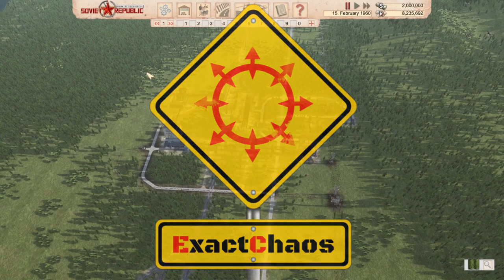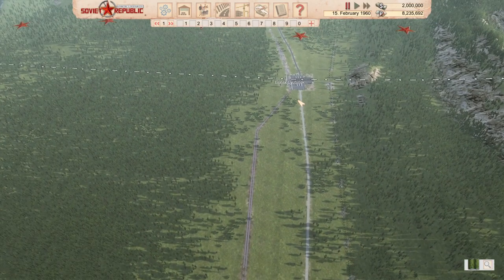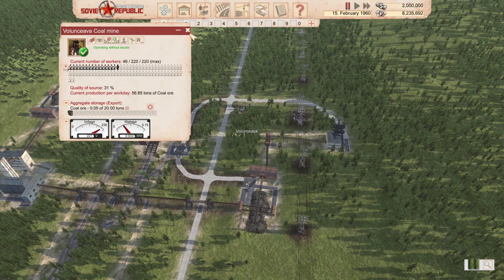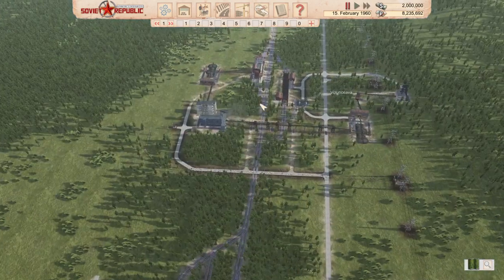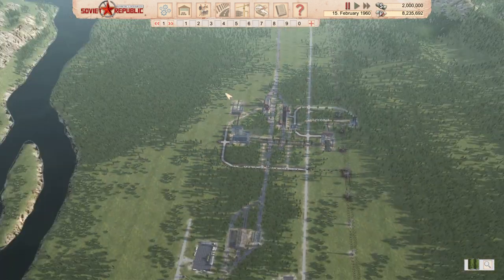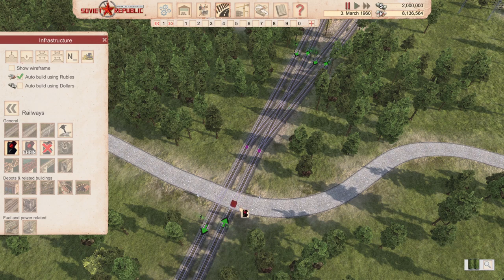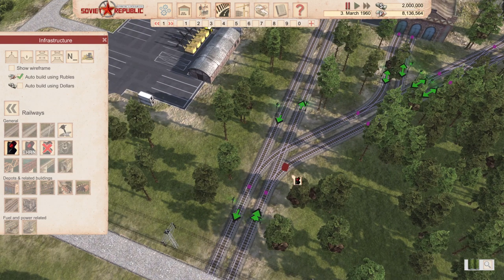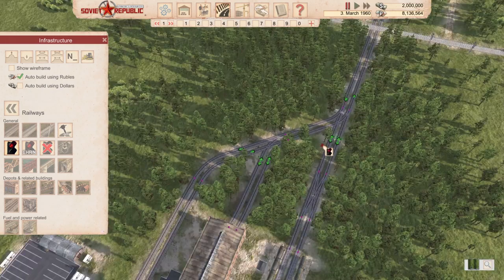Using Rail Signals and Cable Ways - Workers & Resources: Soviet Republic (#2)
In this series we have a look at the major new update for Workers & Resources: Soviet Republic. WR:SR is an intensive city builder and resources tycoon hybrid. You plan and build your city, but also manage the economy of your glorious soviet republic. This includes, managing workers and resources to create or import what the republic needs and to export the surplus and maintain a healthy bank balance. In this series we go so far as to manage electricity infrastructure and fuel for vehicles. It is awesome, trust me.